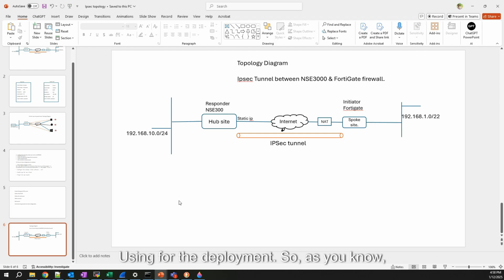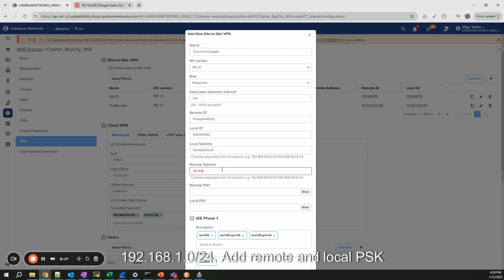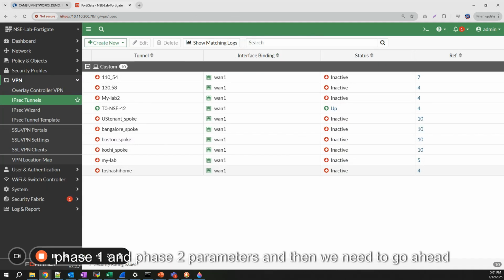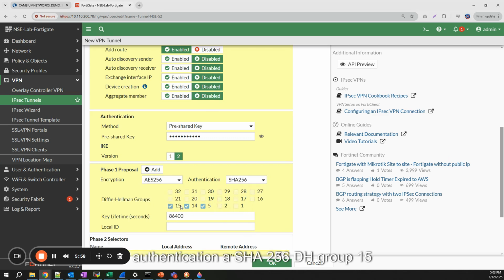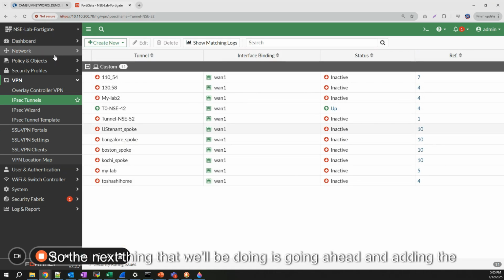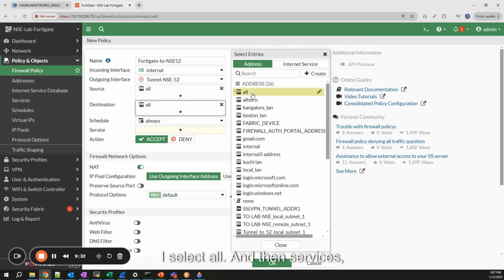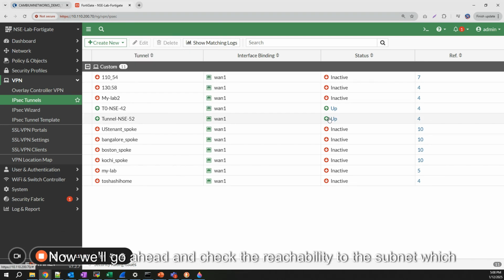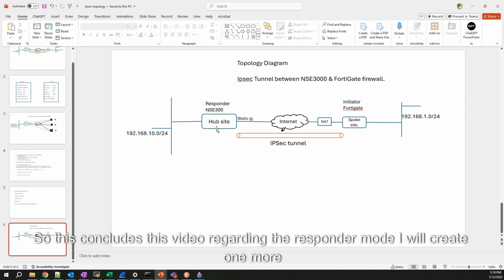Setting up site-to-site VPN on NSE 3000(FortiGate in Initiator mode and NSE in responder mode)